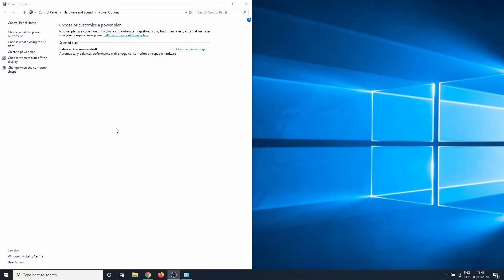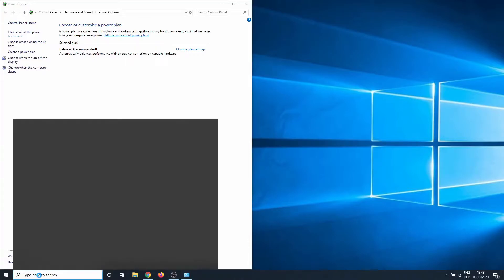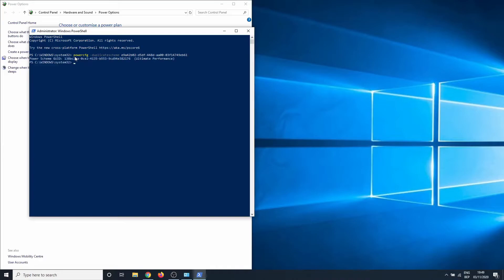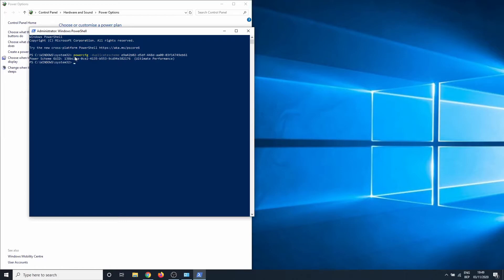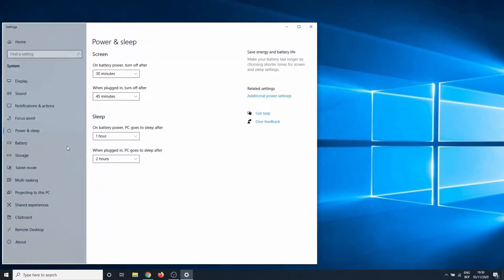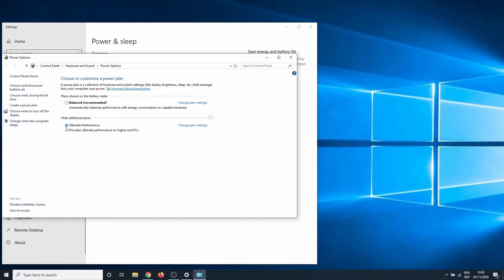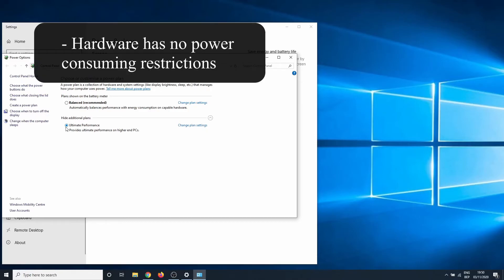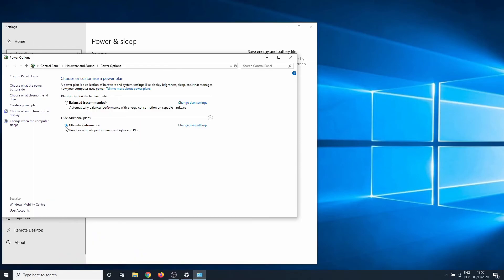How to Activate Ultimate Performance Mode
Code: powercfg -duplicatescheme e9a42b02-d5df-448d-aa00-03f14749eb61

Introduction 0:00
PowerShell Ultimate Performance Code 0:30
Power & Sleep Settings 1:05
What Changes 1:41

Hello. Today I’m going to show you how to enable Ultimate performance mode on a Windows 10 PC. This mode is meant for high-end desktops with users that want the best possible performance. However, you can activate it on any Windows 10 PC.

The code needs to be run with CMD or PowerShell. Once you do this, the option should be available in the additional power settings.

What Changes in Windows 10 Ultimate Performance?

Hardware has no power consuming restrictions
Power saving features are disabled
Hibernation isn’t available
Video quality is optimized
The wireless adapter settings are set to maximum performance.

This concludes our tutorial on how to activate ultimate performance mode.